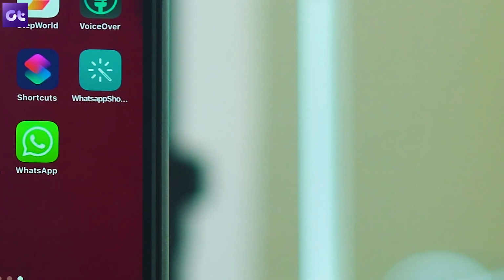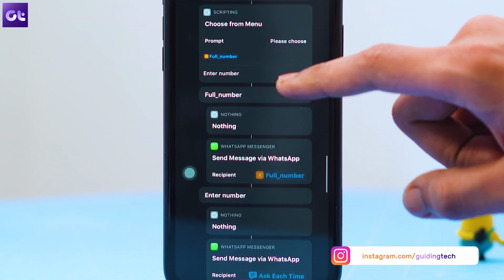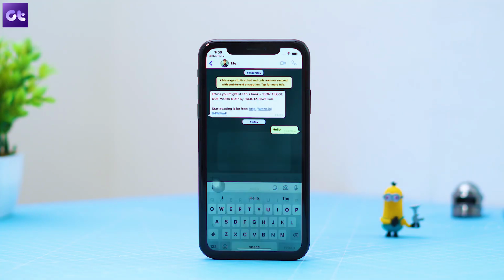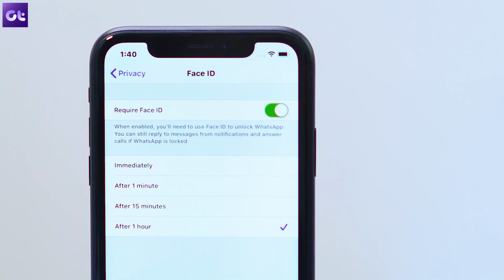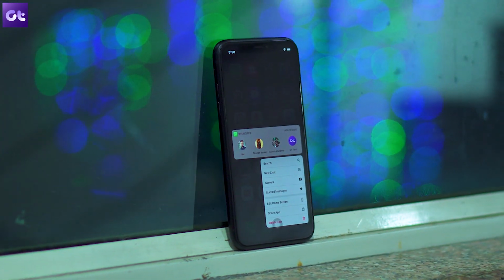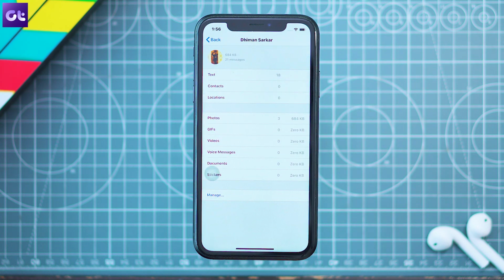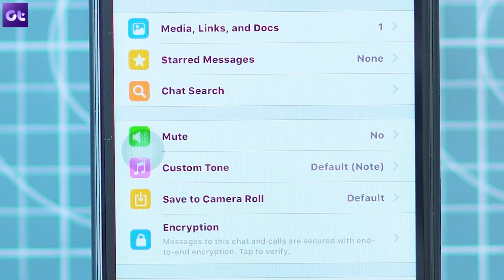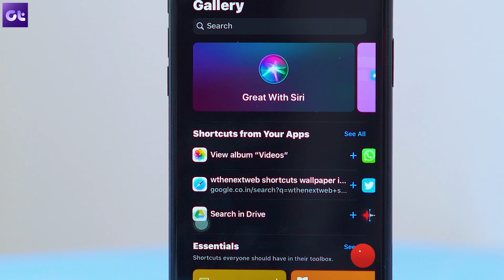Top 7 HIDDEN WhatsApp Tricks For iPhone in 2019 | Guiding Tech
Here are come cool hidden WhatsApp tricks for iPhone that you might not know about. These tricks are useful for every iPhone user on WhatsApp. So let's see if you know about all of them.

WhatsApp Tricks We have Talked About

1. Shortcuts to send WhatsApp to any contact

2. Unlock with Face ID

3. Save Incoming Voice Notes

4. Send full-size Video Files

5. Mark All messages as read

6. Save to Camera Roll for Specific Chats

7. Free Up Storage from Specific Chats